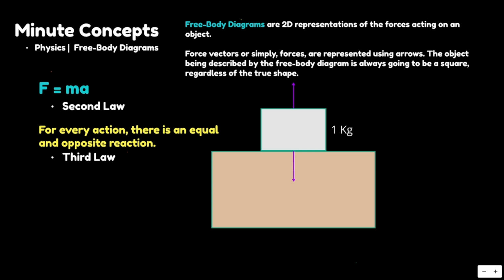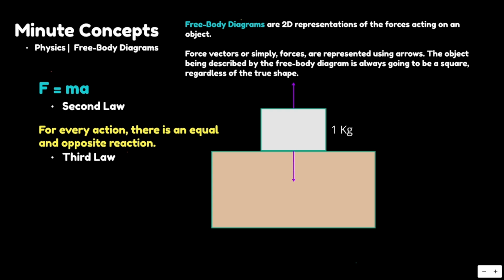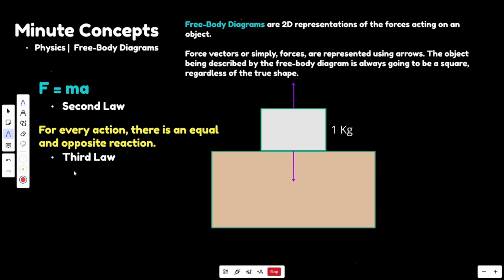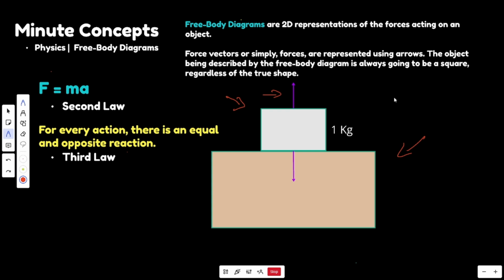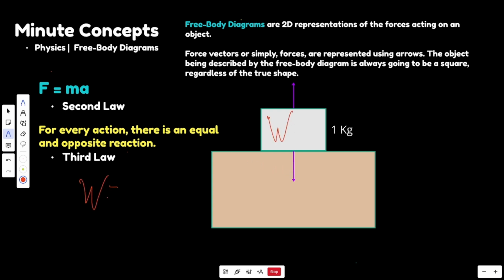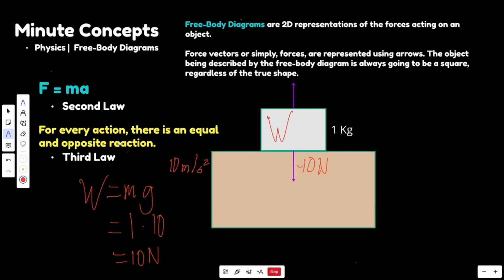Intro to Free-Body Diagrams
Hello everyone! Welcome to our Minute Concept on Intro to Free Body Diagrams. Good luck everyone, and I hope you all learn something new!

Minute Reminder!!